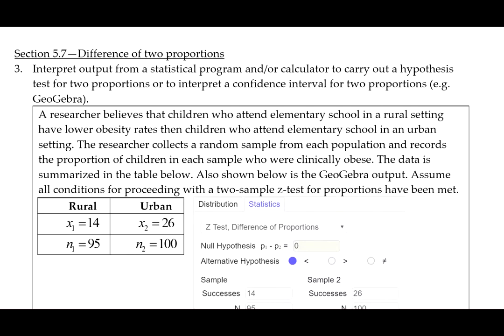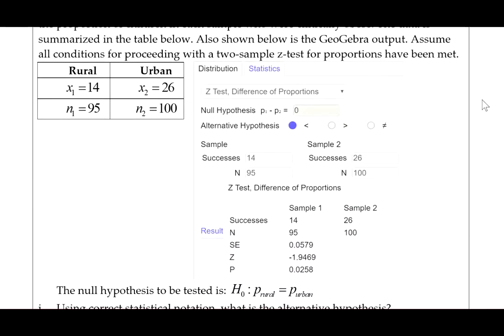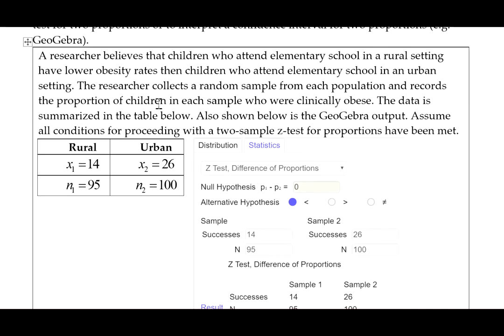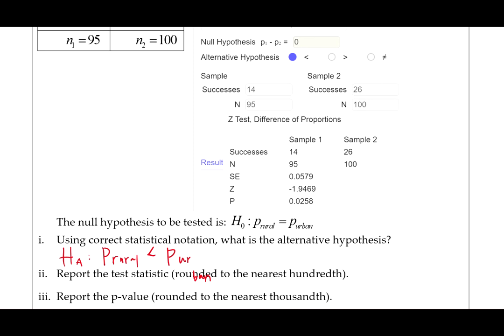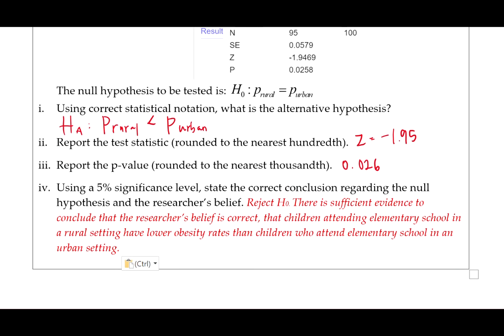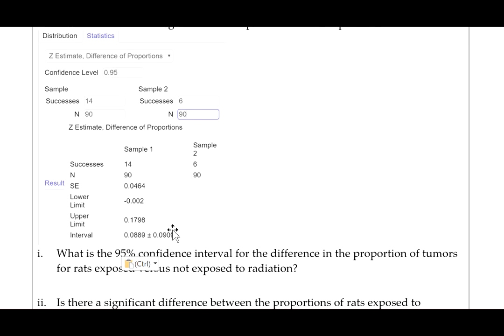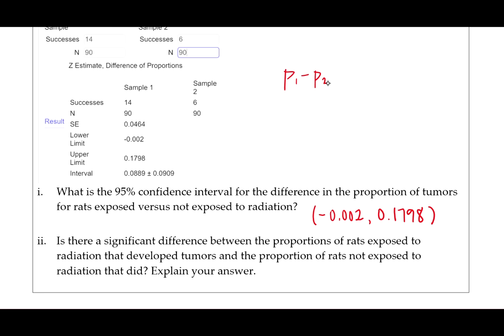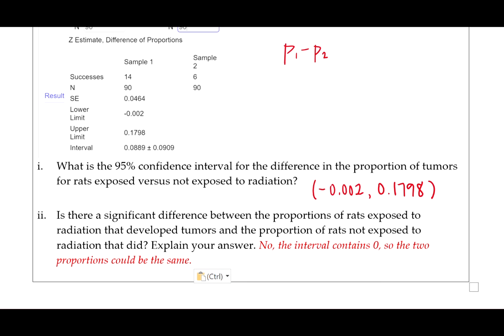Chapter 5.7 - Learning Objective 3